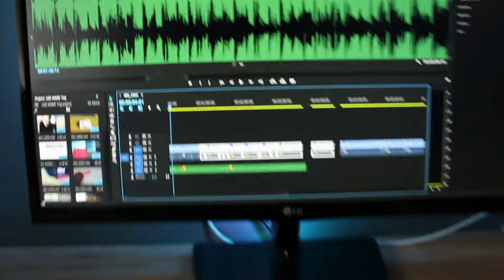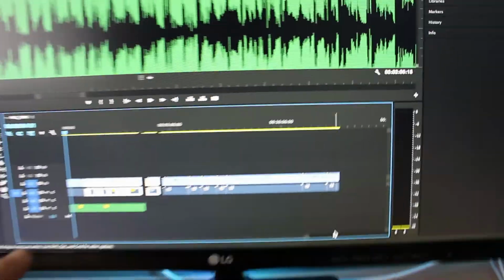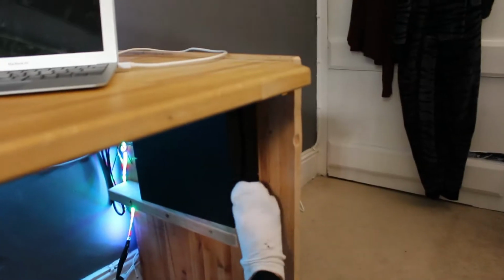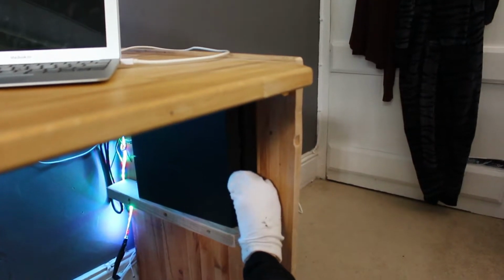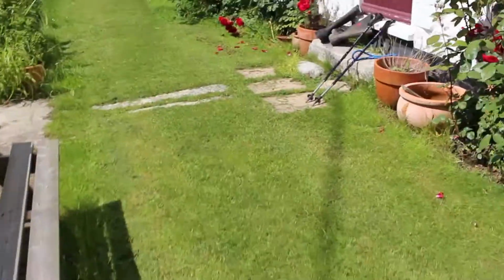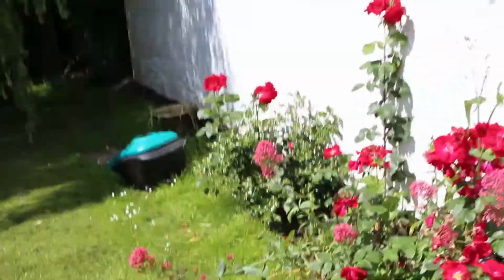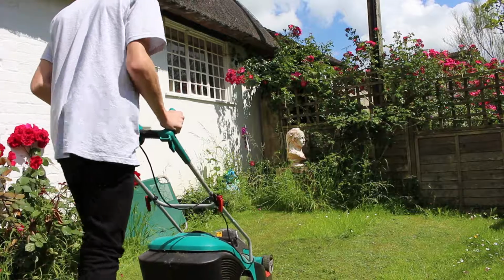An Electric Lawn-Mower?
NEW VIDEO'S EVERY DAY!

Ultimate Kills - Saturday 6pm
DP GAMING - FRIDAY EVENING